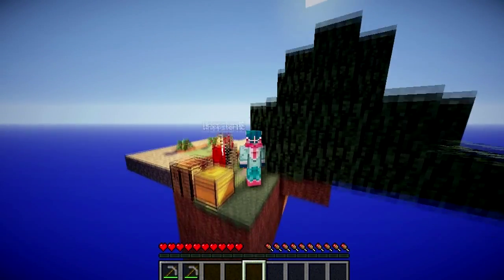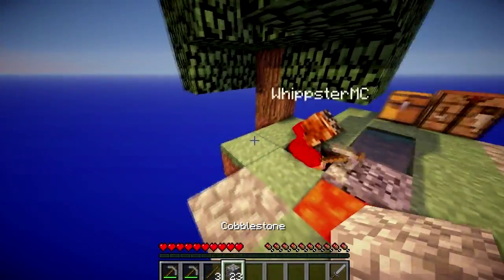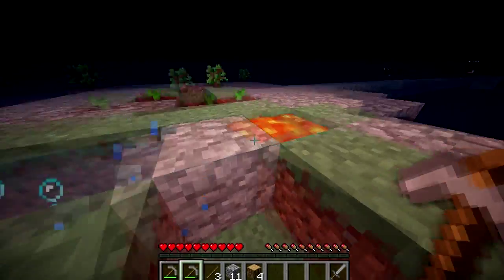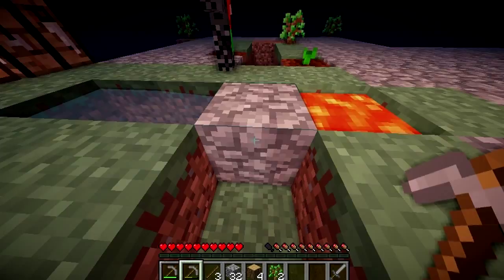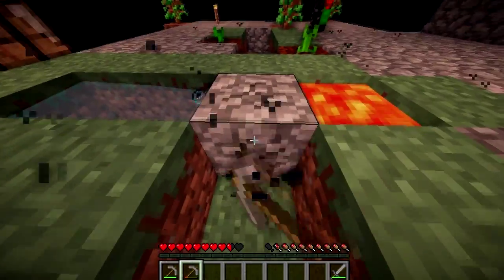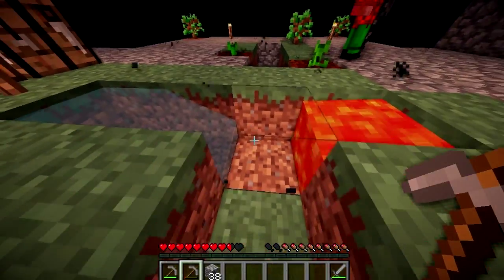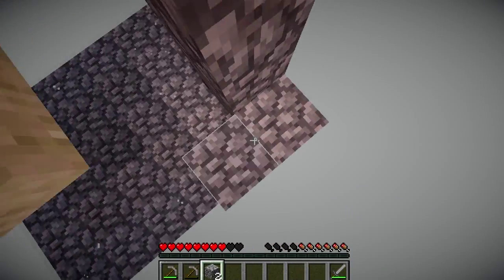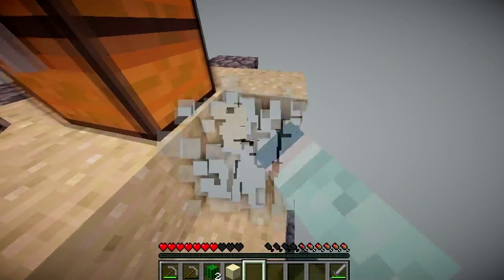Minecraft | Skyblock Survival | Episode 2 | BRIDGE TO DESERT ISLAND